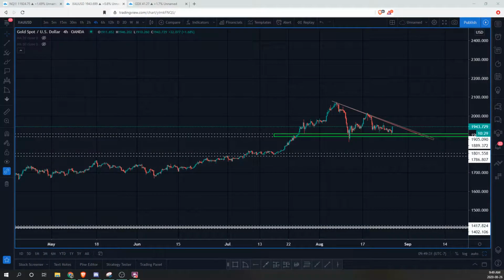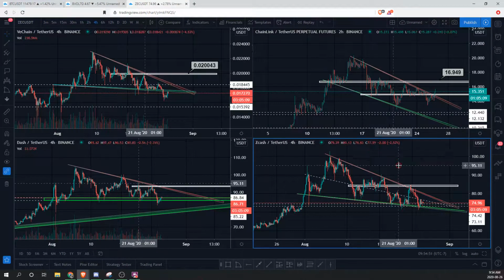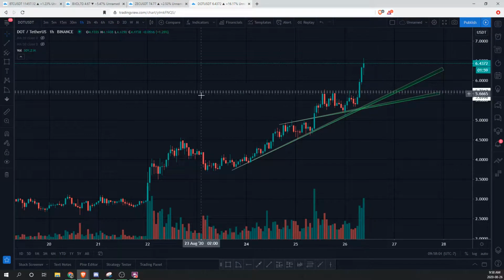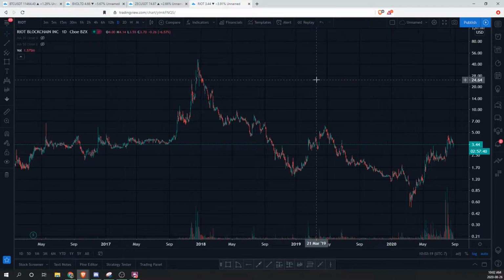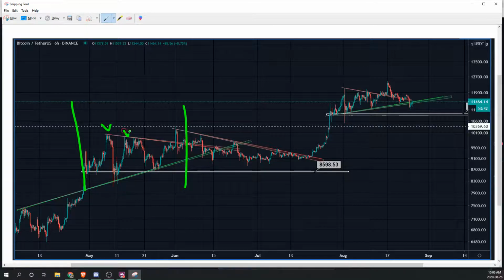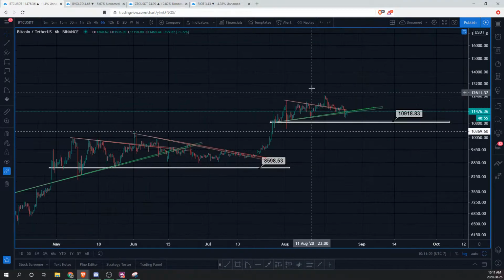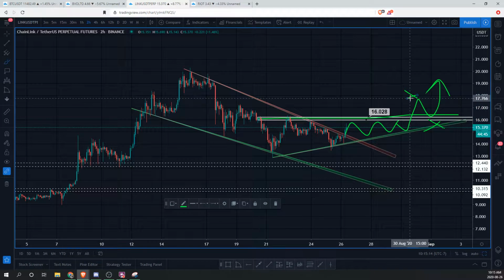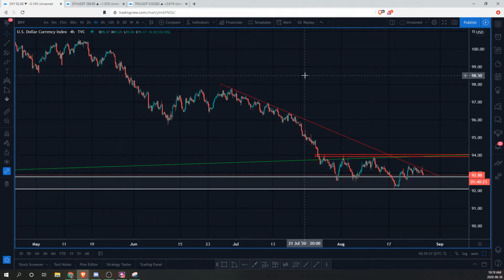Multi-Asset Analysis to Understand the Crypto Market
00:30 Gold
01:45 Silver
05:35 DOT/USDT
09:59 MARA
12:50 RIOT
16:45 BTC/USDT
22:25 Altcoin Market Analysis Tools
23:49 ZEC/USDT
23:59 DASH/USDT
24:20 VET/USDT
24:38 LINK/USDT
26:42 ETH/USDT
27:25 BNB/USDT
28:35 US Dollar Index

Reliable Crypto Exchanges/products that we use:
1. Binance (worlds BEST exchange)
2. Binance.US (same platform, but US only)
3. Binance Futures (leverage derivative market)
4. Coinbase (exchanging fiat [cash] for crypto)
6. Bybit (short/long derivative market with leverage)
8. Ledger (Safe storage of your investment)